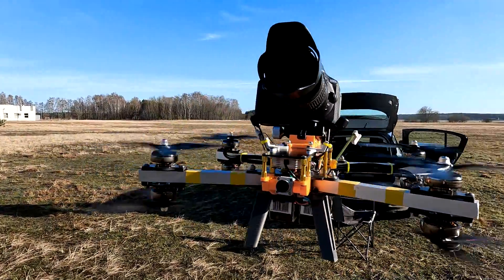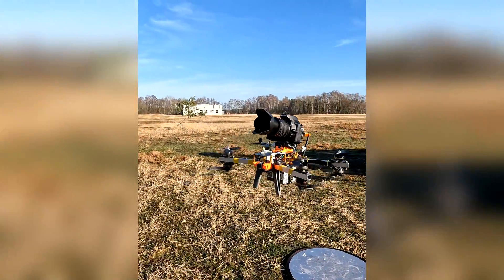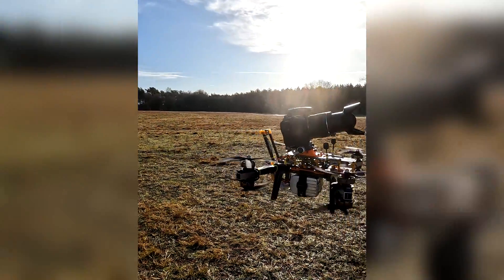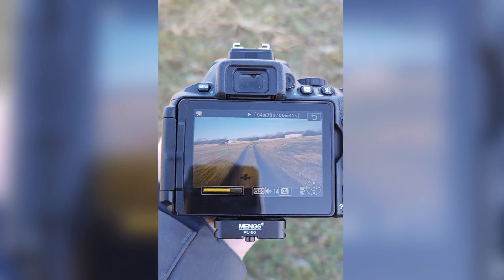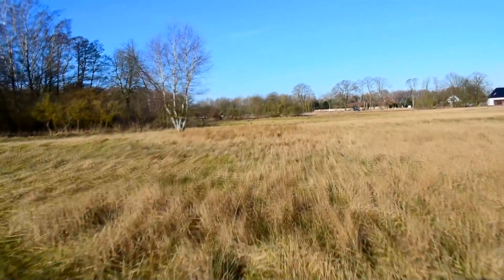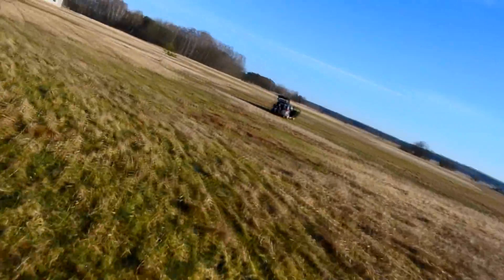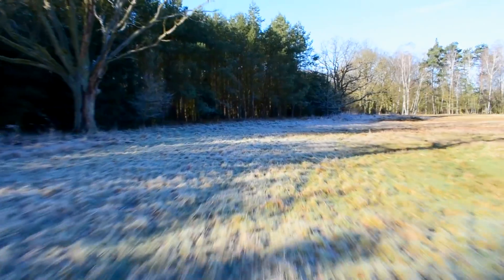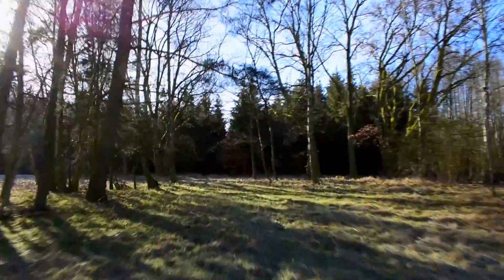DSLR camera on a cinelifter drone | 8 motors DIY drone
Let's put a DSLR camera on a drone. Of course, it's not any other regular drone. It's an 8 motor cinelifter octocopter!  Will there be any problems with such a setup? Of course, there will be problems!